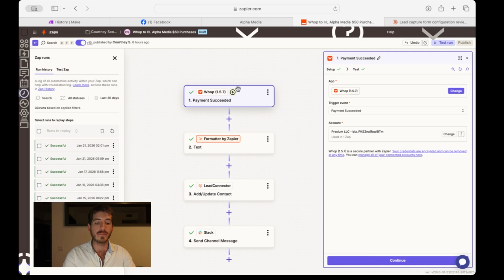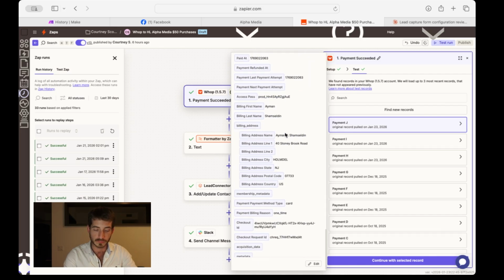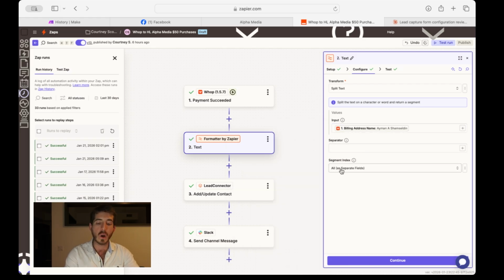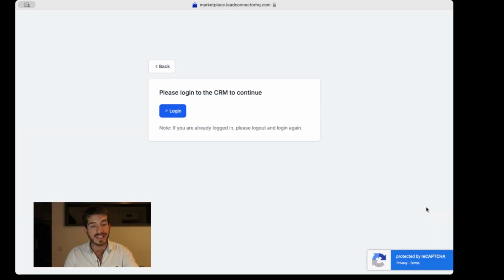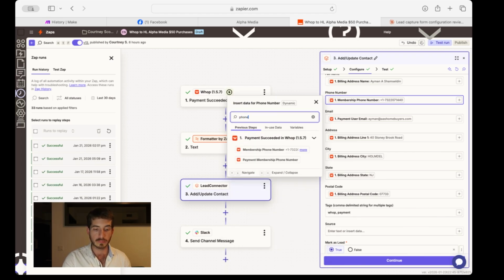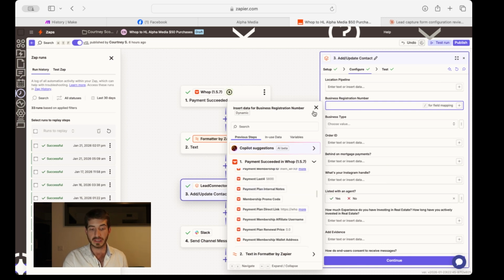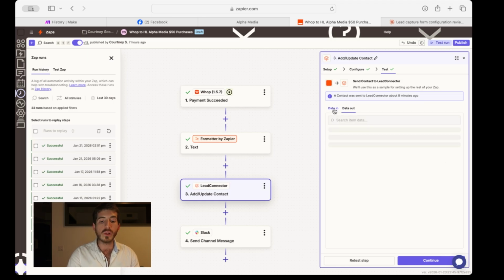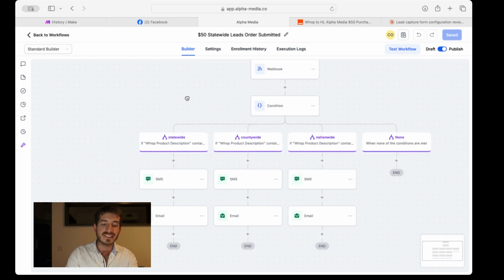How to Connect Whop to HighLevel | Payments to CRM Automation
In this video, you’ll learn how to connect Whop to HighLevel using Zapier, so every successful Whop payment automatically creates or updates a contact inside your HighLevel CRM.

Whop is quickly becoming one of the most popular payment platforms for online courses, coaching programs, and digital products. Connecting Whop to HighLevel allows you to trigger workflows, add tags, send onboarding emails, track purchases, and automate your entire customer journey.

There are two ways to join:
✅ Direct Checkout—Get instant access to everything: